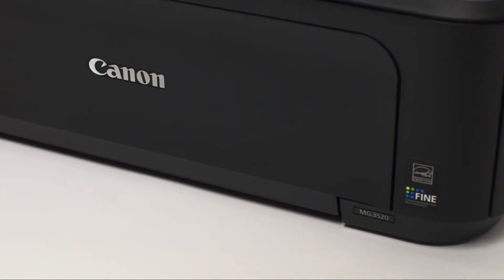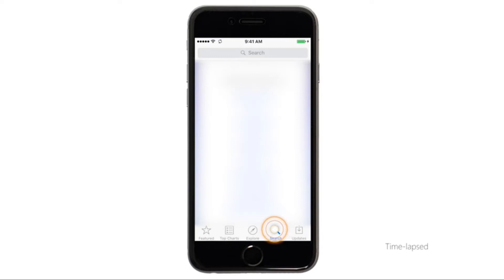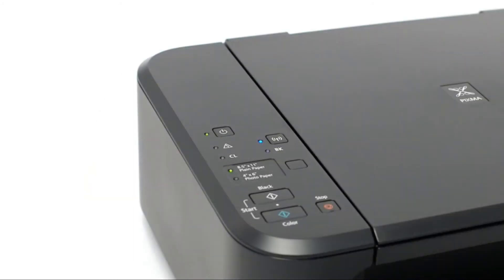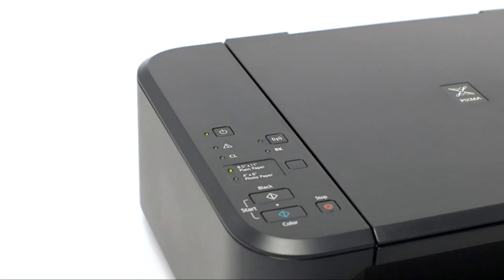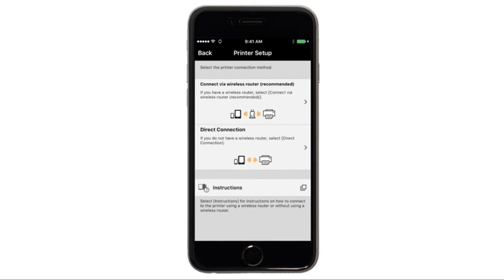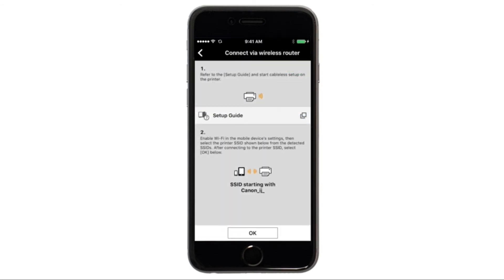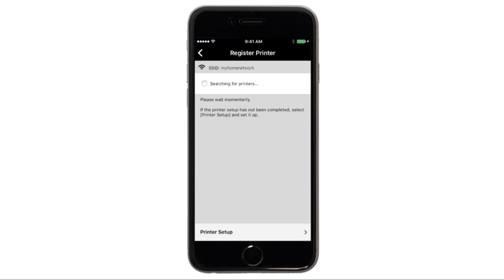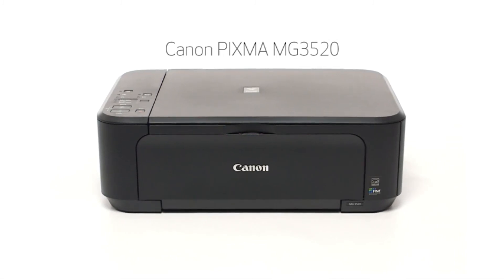Canon Pixma MG3520 connect with iOS devices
Canon Pixma MG3620 Wireless All-In-One Color Inkjet Printer with Mobile and Tablet Printing, Black

Mobile Device Printing: Easily print from your iPhone, iPad, Android or tablet ; High Resolution: 4800 x 1200 maximum color dots per inch produces incredible quality and detail
Quick and Easy Wireless Setup; Scanning Resolution: 1200 x 2400 maximum optical color dots per inch produces incredible quality and detail
Powerful Printing options: Airprint, Google Cloud Print, NFC, Mopria and Canon Print
Compact and Space saving design
Printer Only Bundle Includes: Printer, Manuals & Documents, Setup CD Rom, Setup inks(black and color), and Power Cord